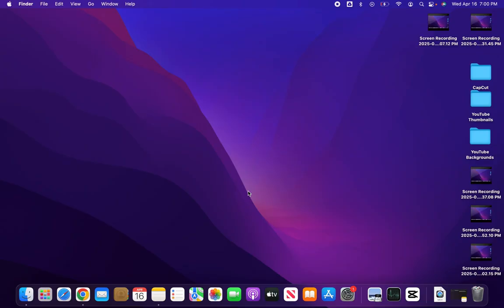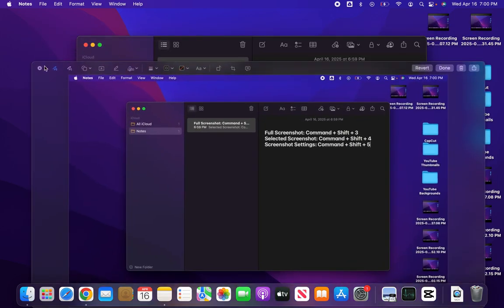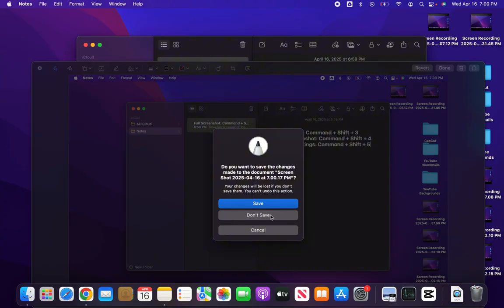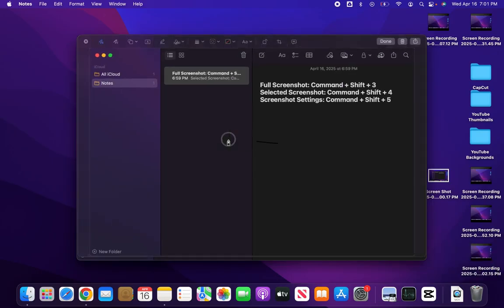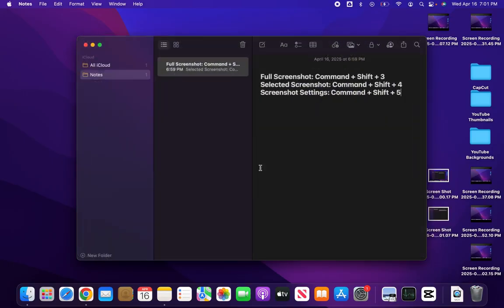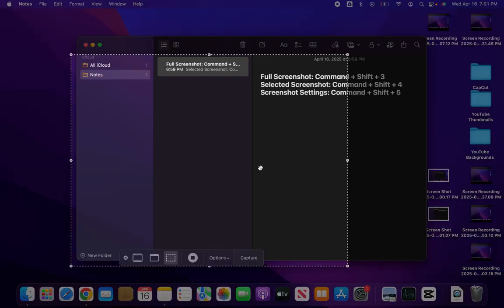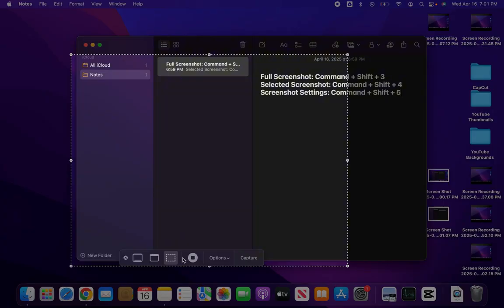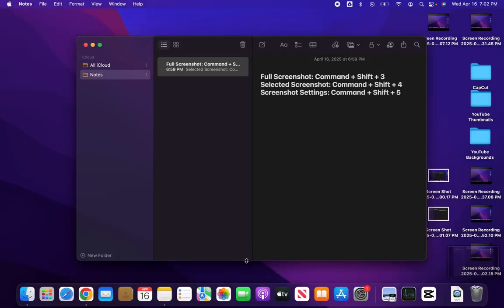How to take a Screenshot on a MacBook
Taking a screenshot on your Mac is quick and easy — whether you want to capture the full screen or just a specific part of it. In this video, I’ll show you exactly how to do both using simple keyboard shortcuts!